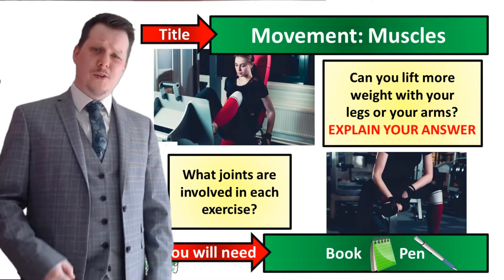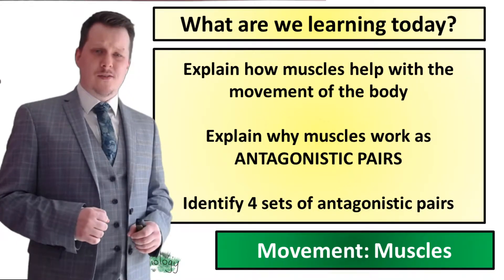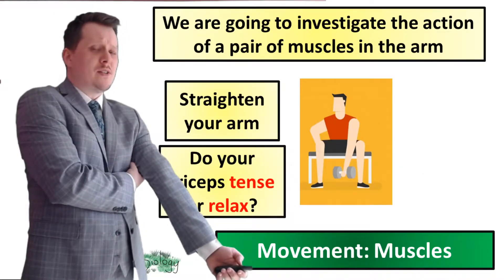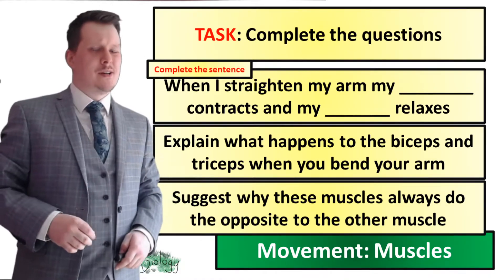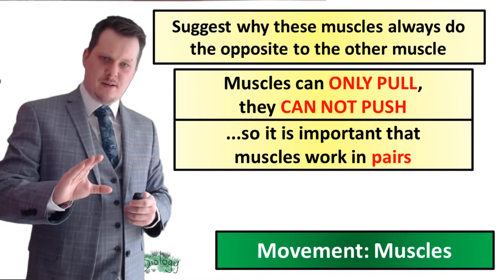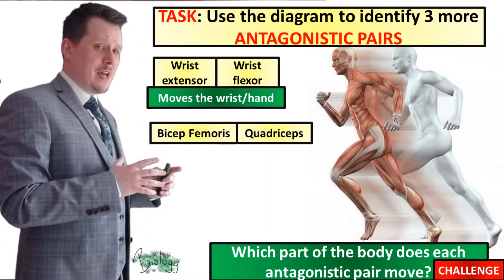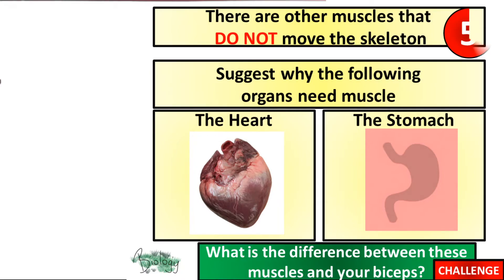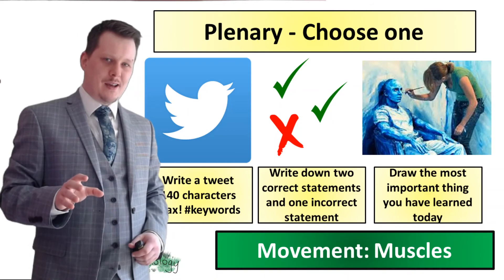Movement: Muscles - Biology - Key Stage 3 - Mr Deeping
Fourth lesson in the "Organisation of the Human Body"
Can be used in conjunction with:
Collins' Exploring Science "Body Systems" topic
Activate
AQA Activate

Lesson covers:
Role of muscles in the movement of the body
Defining antagonistic pairs
Labelling antagonistic pairs
Explain why the body needs antagonistic pairs

Facebook.com/MrDeeping
Twitter.com/MrDeepingUK